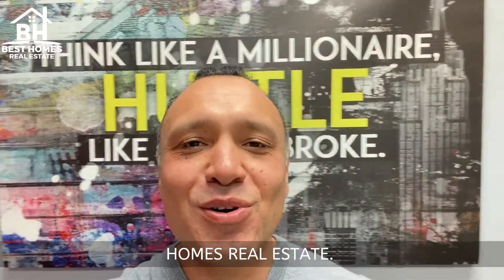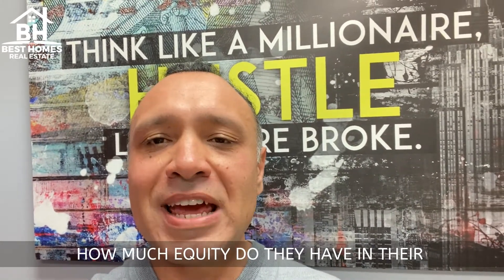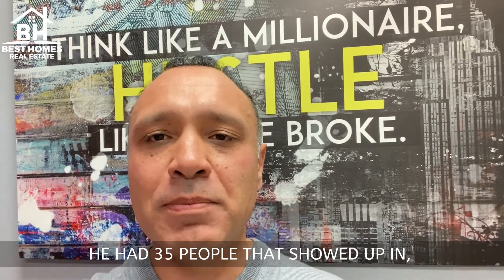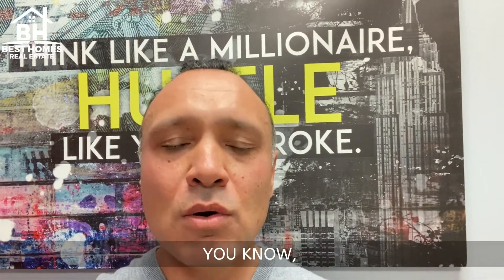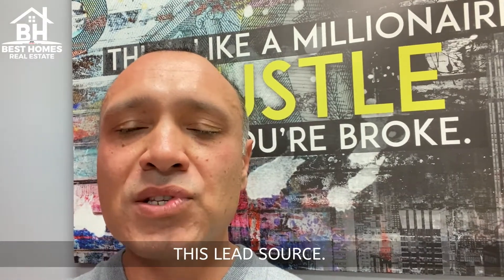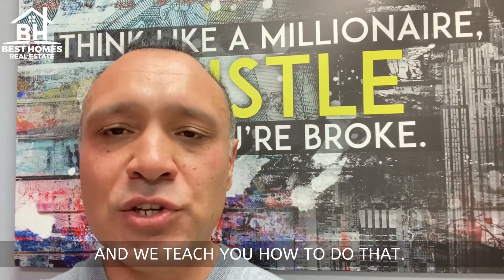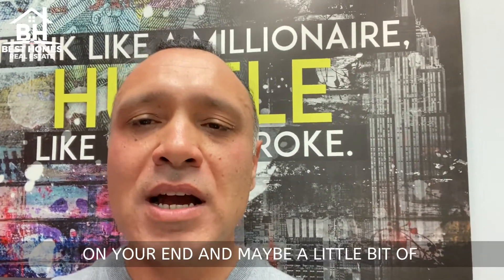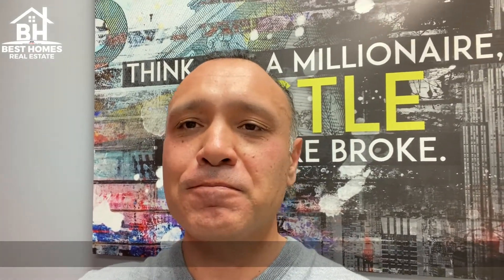3 Ways To Find A Listing On A Budget In The Current Market